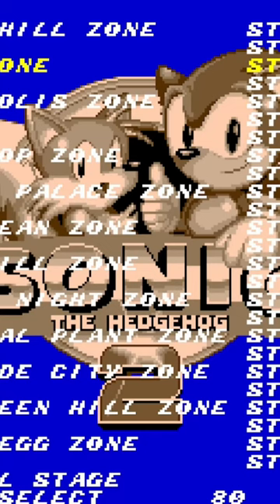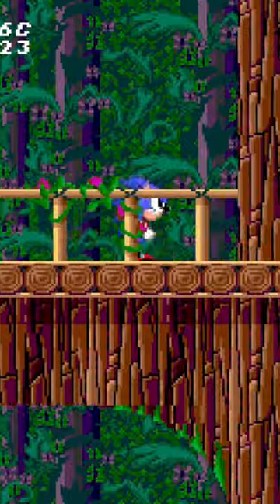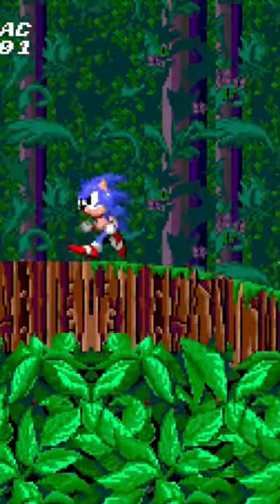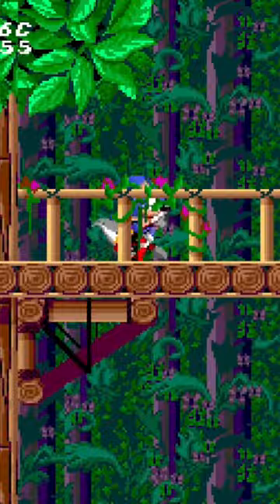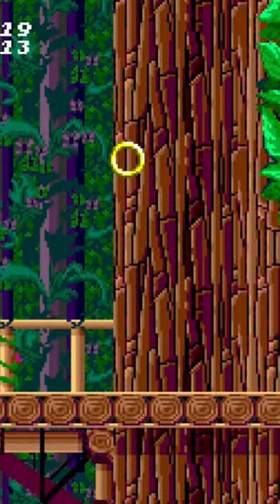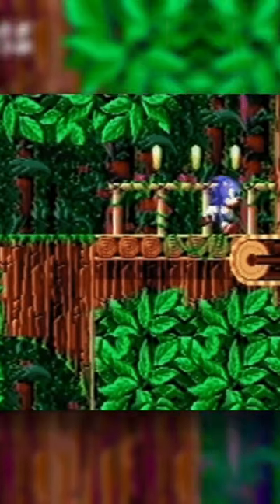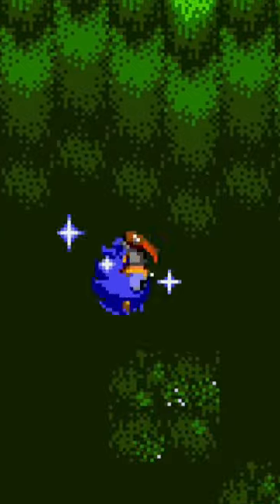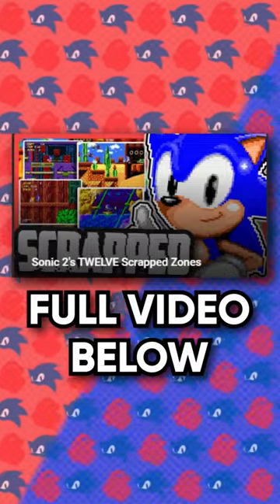The UNUSED Forest Level in Sonic 2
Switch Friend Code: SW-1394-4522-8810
PSN: SonicFazbear067
Xbox Live: CousinsSF